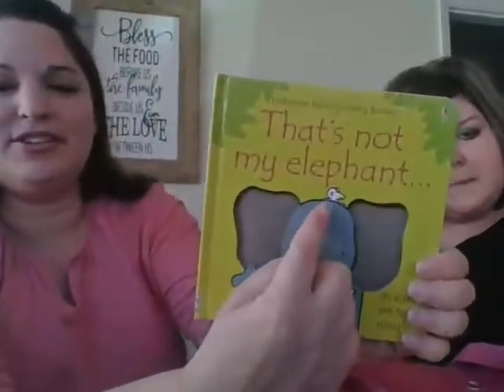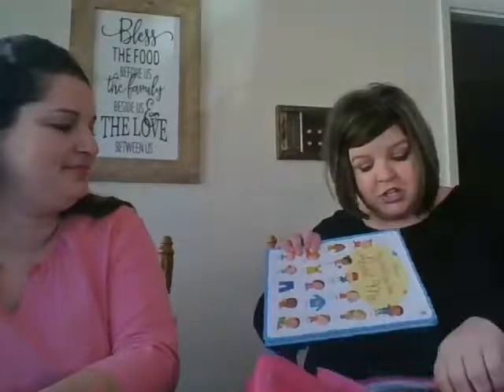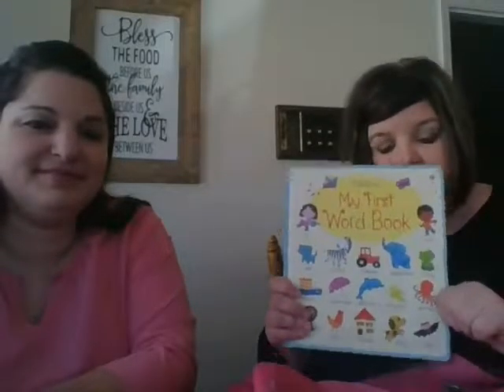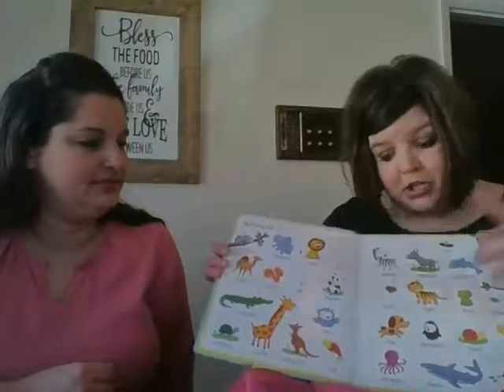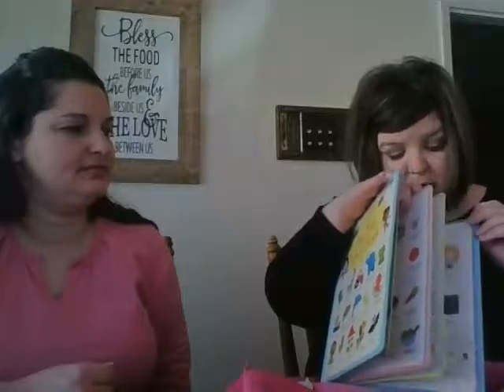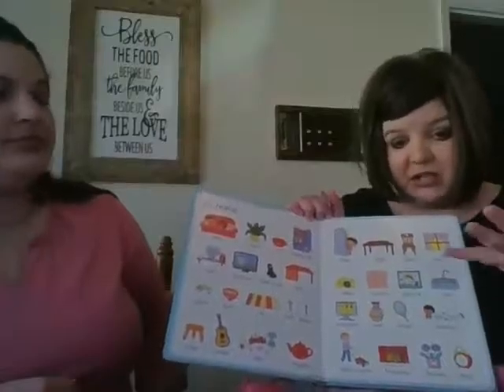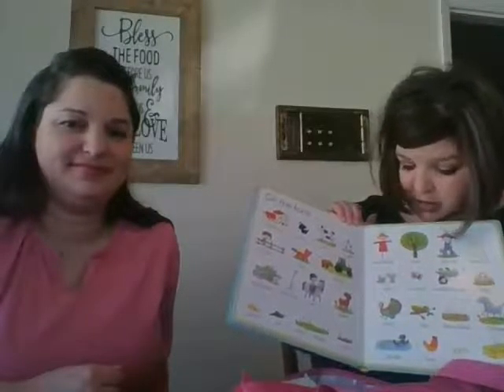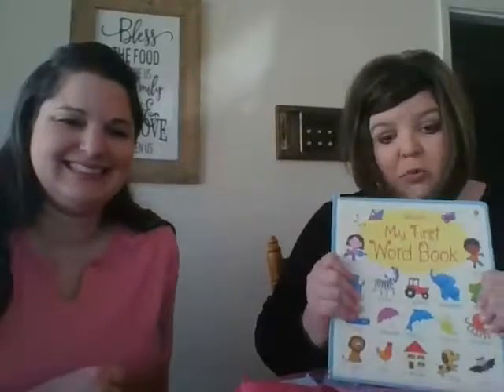Usborne Books & More What Kristyn has in her therapy bag